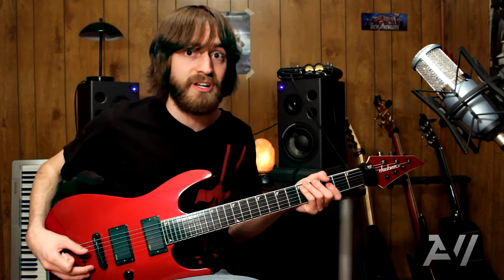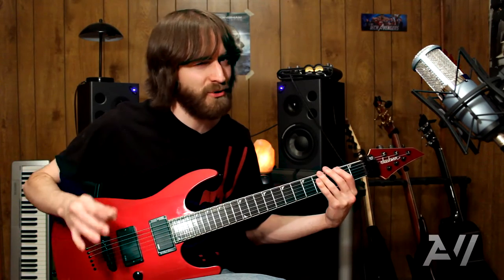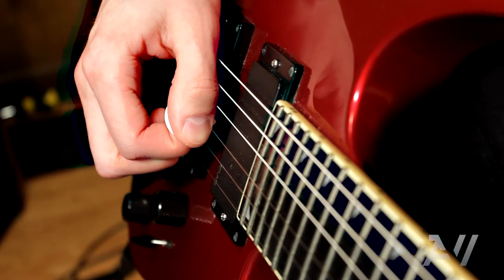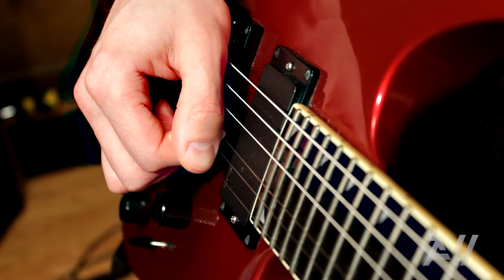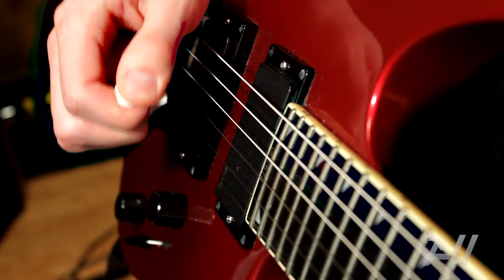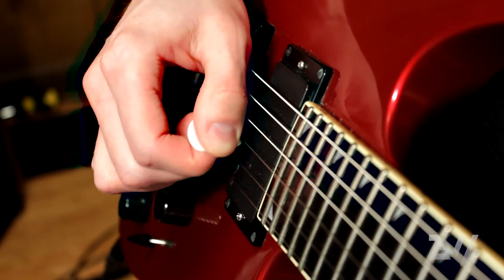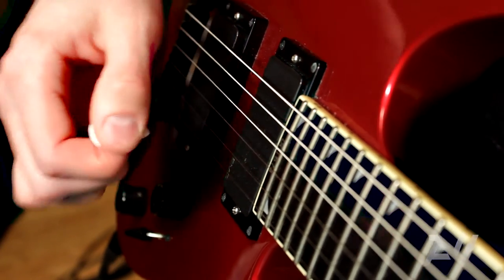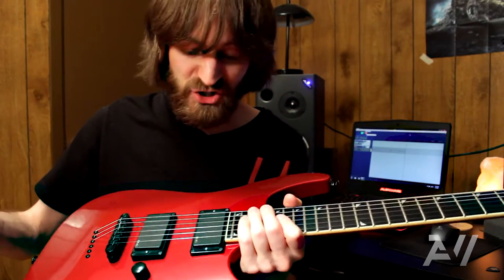Pinch Harmonics Lesson | Free JamTrack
This was one of the top sounds I wanted to make on a guitar when I first started. I will explain what is happening to achieve this sound and show a how-to close-up.

If you have any questions, please leave them down below in the comments. And remember practice makes perfect!

Don't forget to download the backing track and have fun with it!
Post you jamming over it in the comments below. Let's hear that guitar scream!

I normally do not use this much in the way of pinch harmonics in a single song. It's for the purposes of this lesson to demonstrate different ideas and ways to land or slide through these harmonics.

Check out my inspiring guitar journey and see exclusive footage of my practice years ago